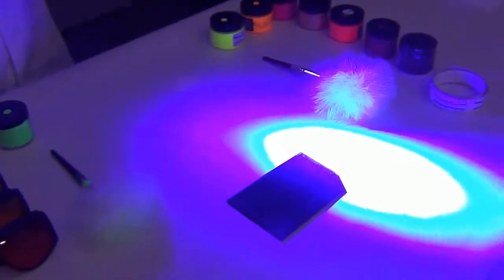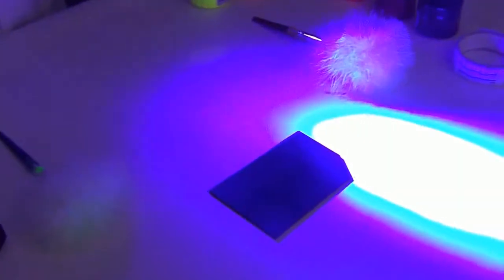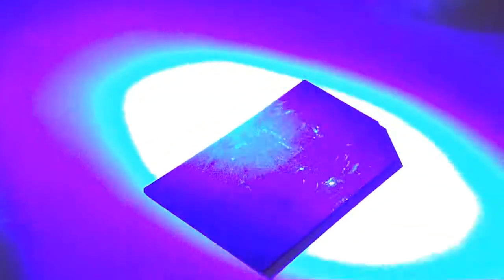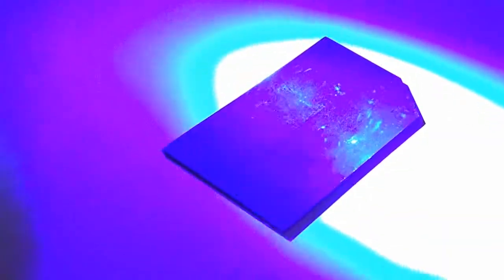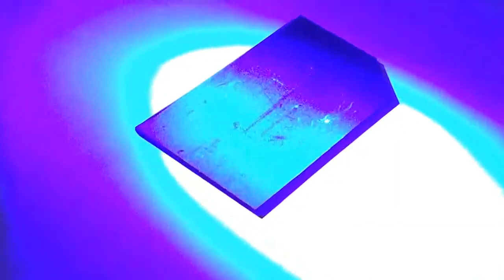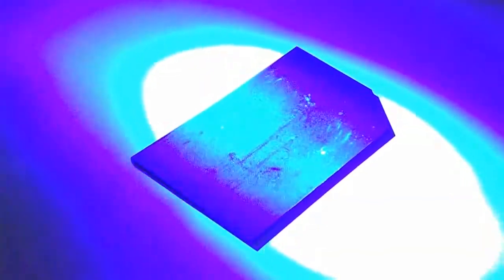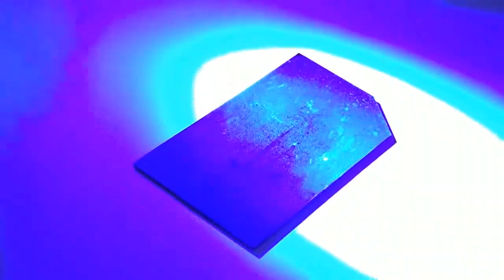Powders 4 - Non Porous surfaces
Rofin Poliflare plus2 Forensic light sources – Process non porous powders